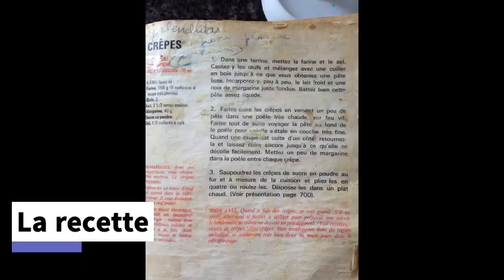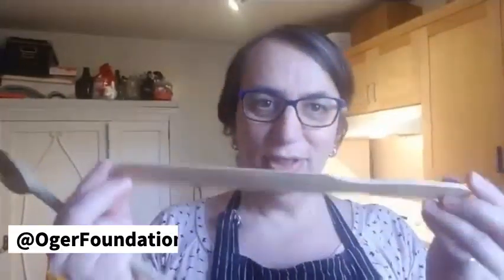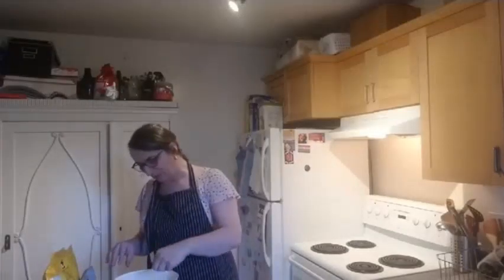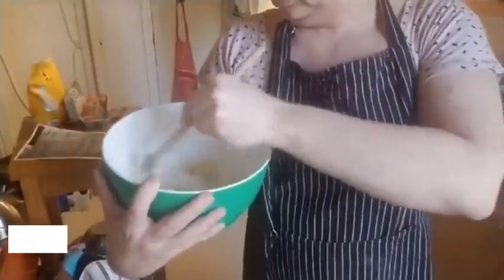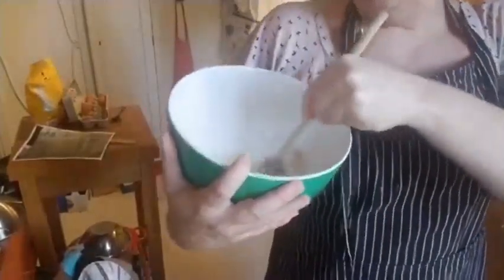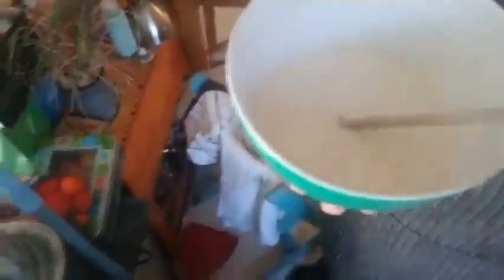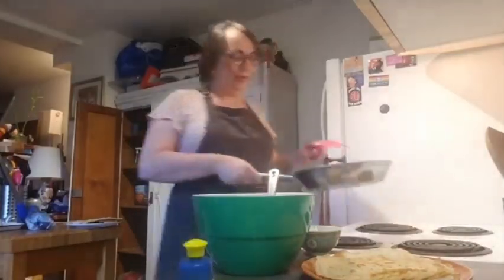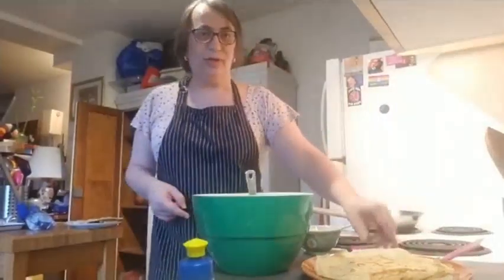Cooking video: Crepes Bretonnes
Making Crepes Bretonnes at home from the family recipe... bilingually.
Follow along and learn how to make crepes in English and French together, and have some fun.